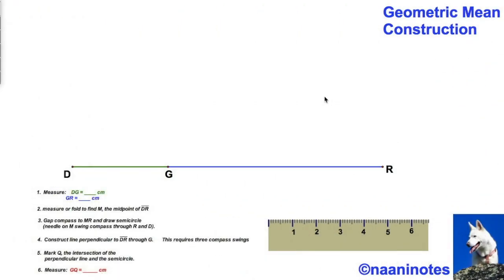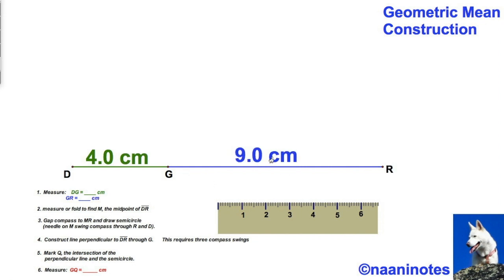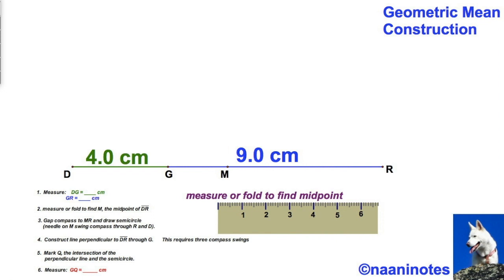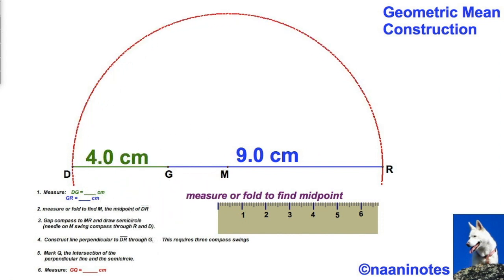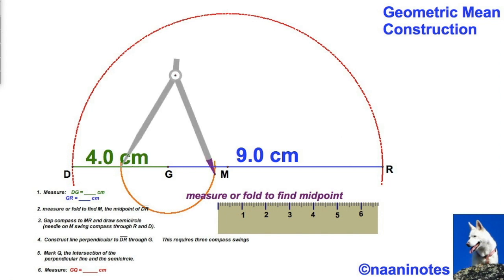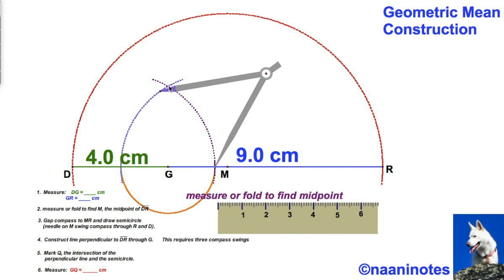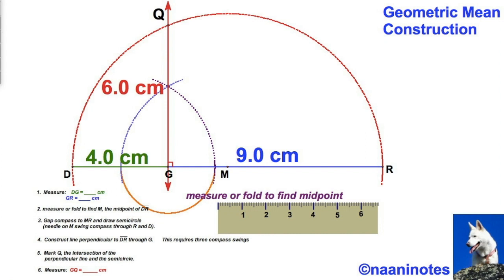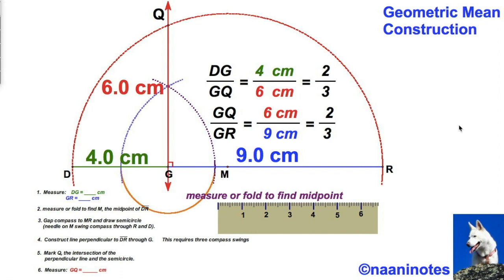6.1 Geometric Mean Construction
Compass Construction of a geometric mean.

These instructions accompany a worksheet for high school geometry.